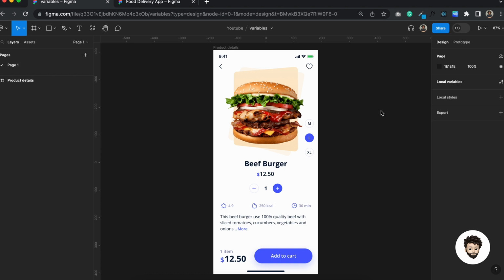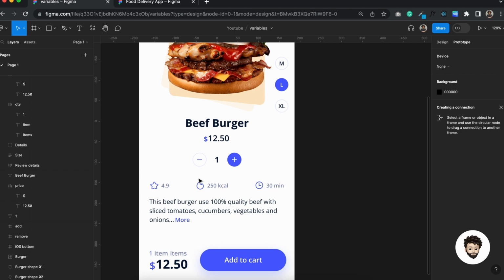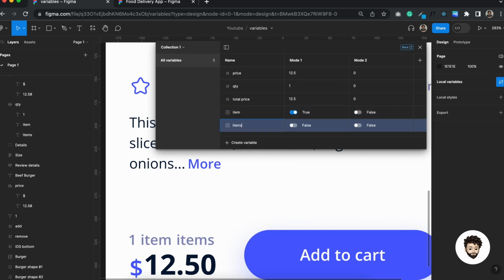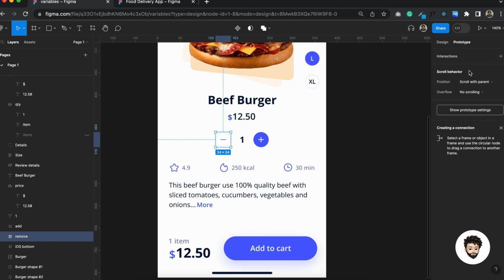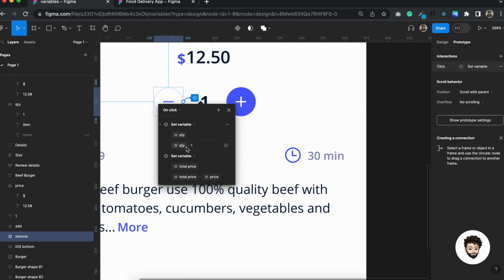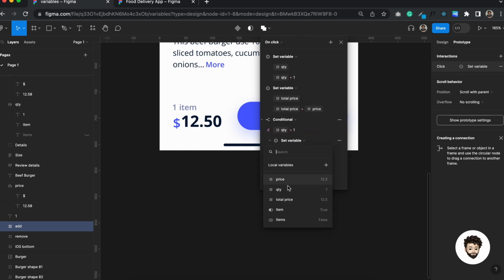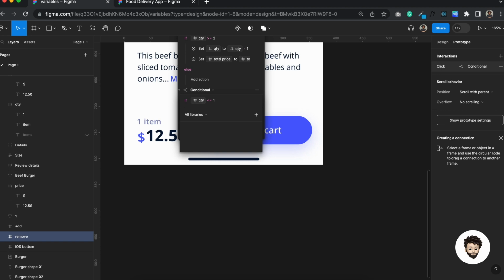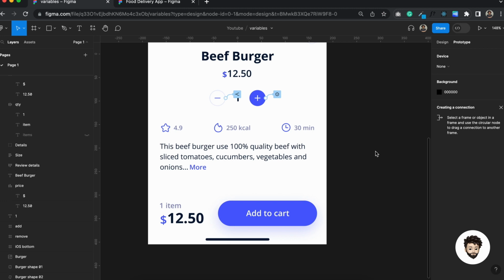Master Figma Variables: Dynamic Value Manipulation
Hey there! Just a heads up, I don't have a fancy recording setup; I'm simply using my trusty Mac. Plus, I only use the trackpad to design, so you might hear a little sliding and clicking noise – my apologies for that in advance.

But don't worry, despite these quirks, I hope you'll still enjoy the video! Fair warning, though, this video isn't exactly beginner-friendly. 😊